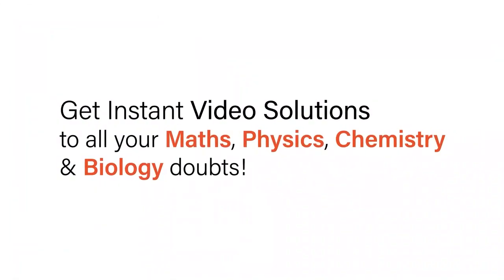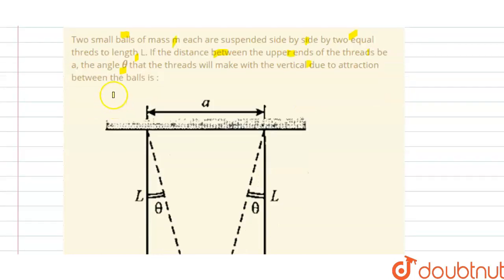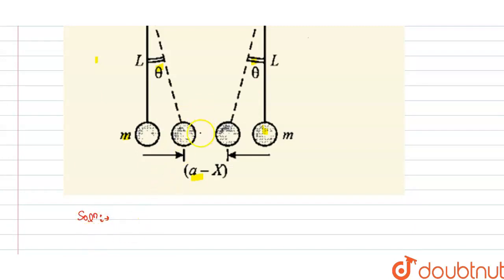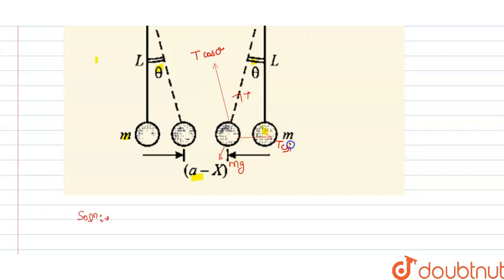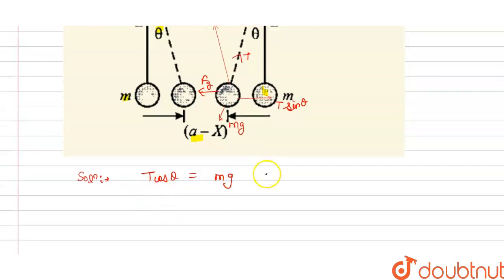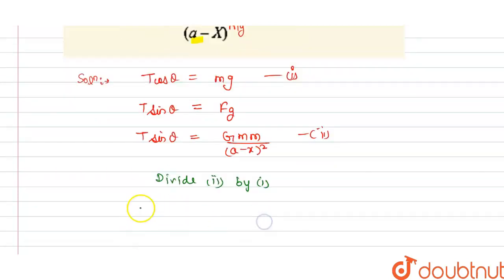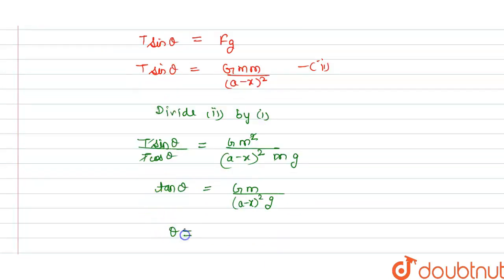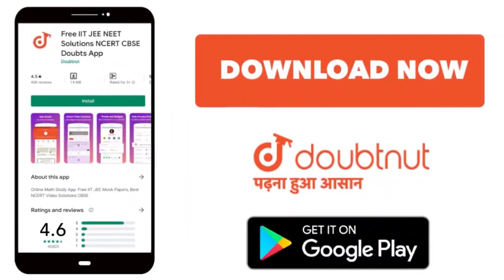Two small balls of mass m each are suspended side by side by two equal threds to length L. If th...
Two small balls of mass m each are suspended side by side by two equal threds to length L. If the distance between the upper ends of the threads be a, the angle theta that the threads will make with the vertical due to attraction between the balls is :
Class: 12
Subject: PHYSICS
Chapter: GRAVITATION
Board:IIT JEE

👉 Have Any Query? Ask Us.